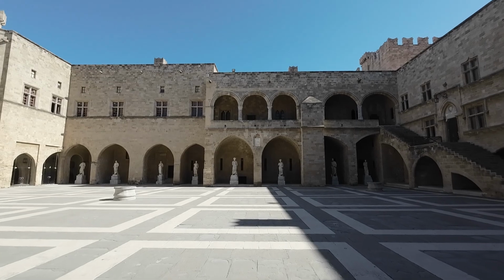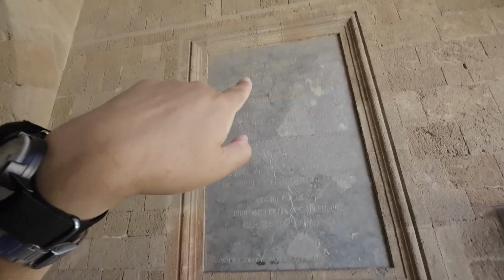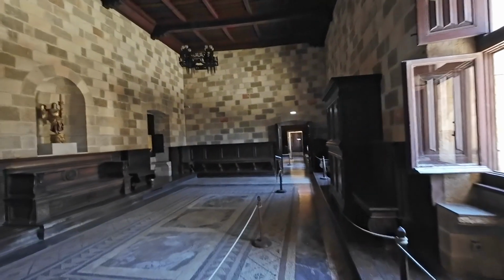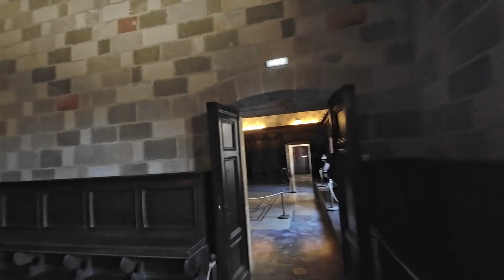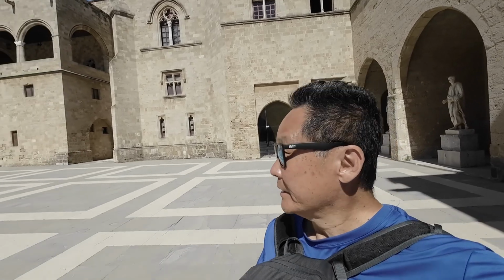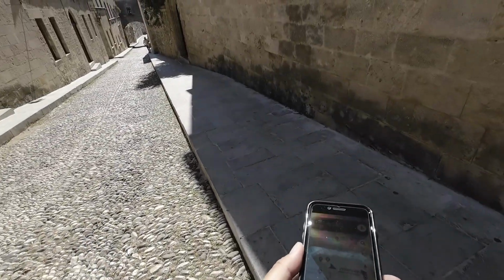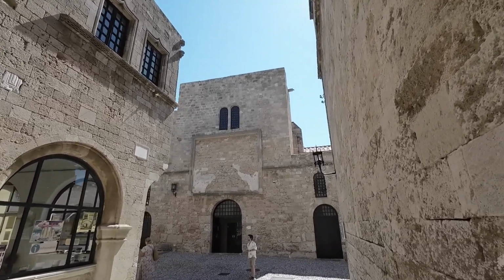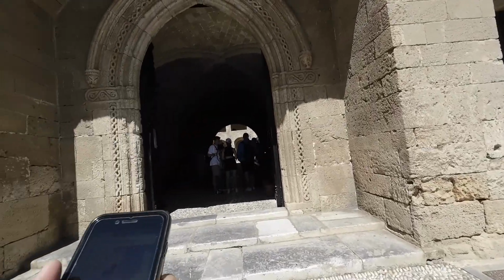Ep44 Exploring the Grand Master's Palace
I'm a retired Korean American school teacher on a 84 day trip solo through Europe. I love traveling and have traveled the world but this is the first time I'm traveling alone for the first time and I wanted document my travels.  I was little afraid at first traveling alone but have started to enjoy the challenges and adventures of traveling along for such a long time.

I was fortunate enough to be in Rhodes Island 1 week before the 2023 devastating fire that destroyed the Island.  So you can see what this beautiful Island looked like before the fire destroyed it.

In this episode, I explore the Palace of the Grand Master in Rhodes Island Greece including the 3rd century Mosaics placed there by Mussolini.

The Palace of the Grand Master was built by the Knights of St. John in the 13th Century.